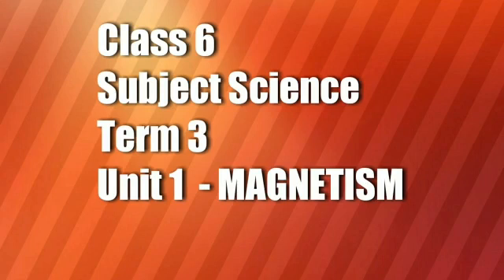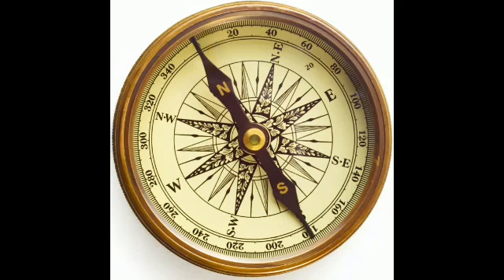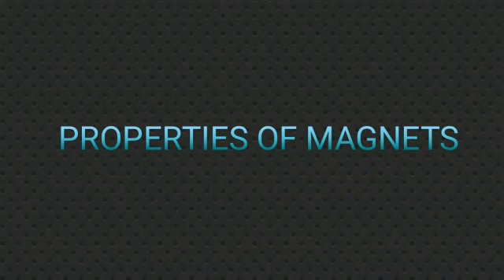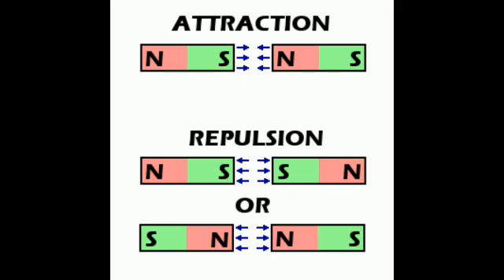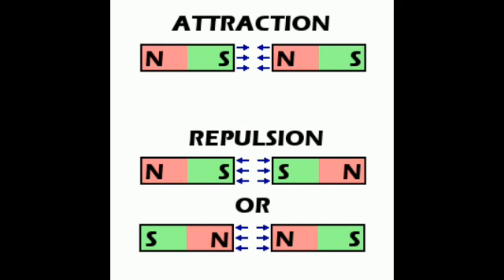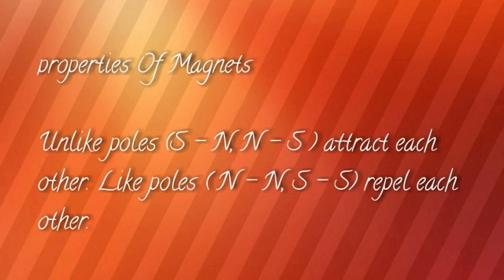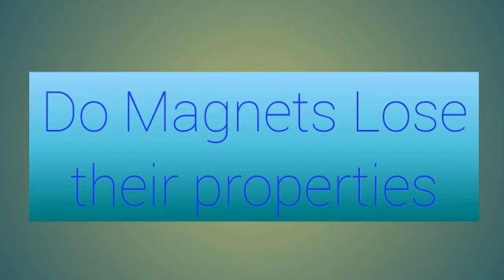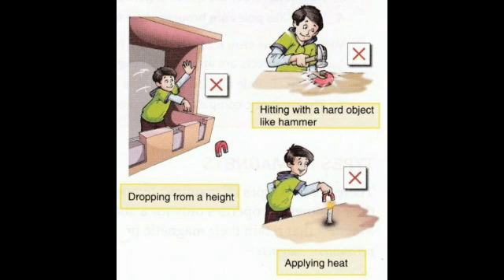IDEAL & ADHARSH GRADE VI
CLASS                    :6
SUBJECT               : Science
TITLE                      : properties of magnets
SESSION                :2
VIDEO CREDITS    :vidhya
VERIFIED BY          :krishnaveni